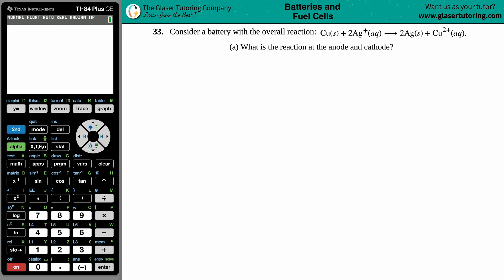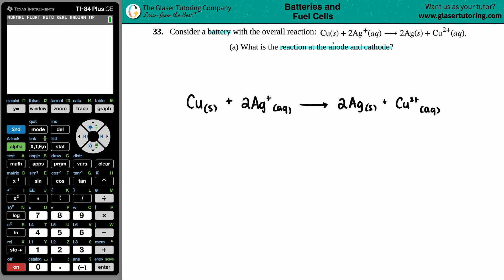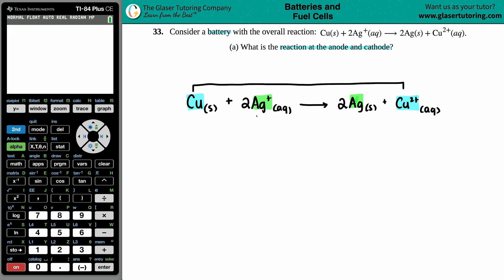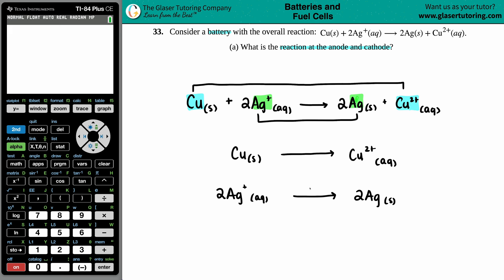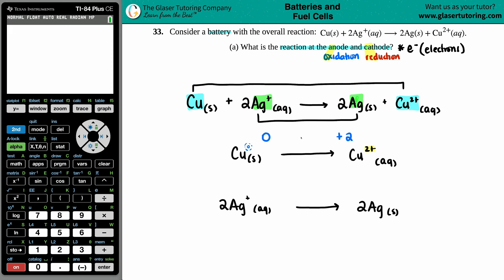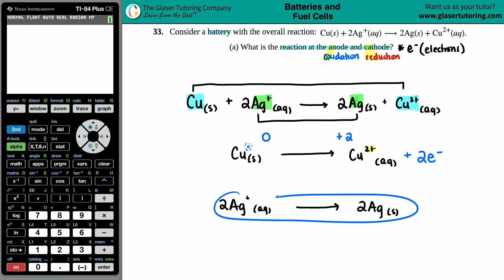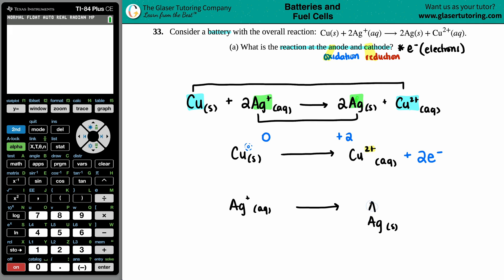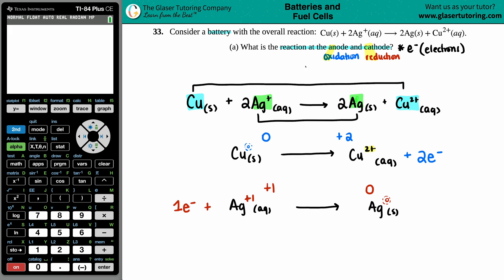17.33a | Consider a battery with the overall reaction: Cu(s) + 2Ag+(aq) → 2Ag(s) + Cu2+(aq)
Consider a battery with the overall reaction: Cu(s) + 2Ag+(aq) → 2Ag(s) + Cu2+(aq).
(a) What is the reaction at the anode and cathode?